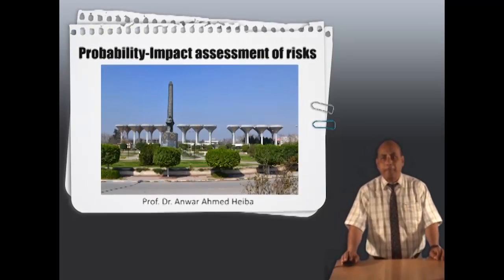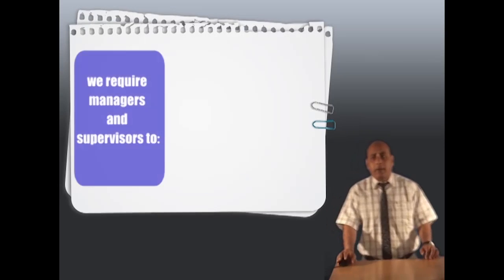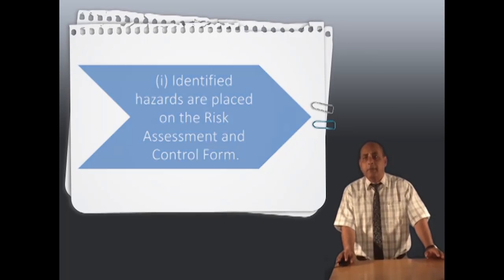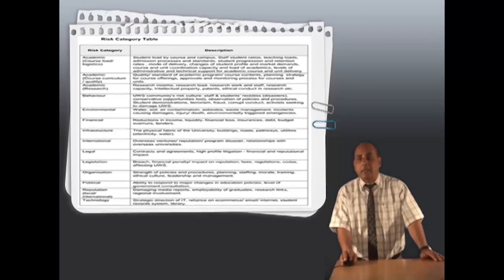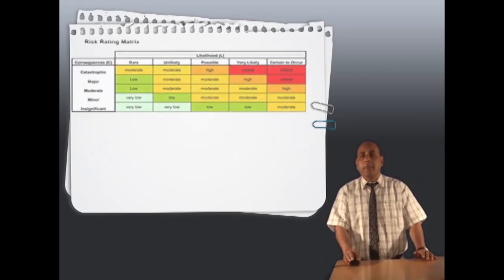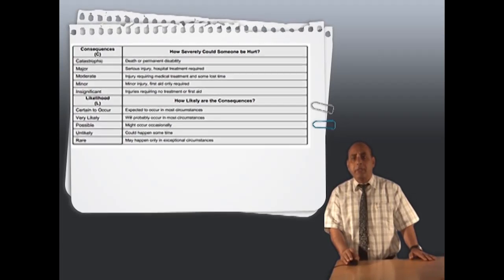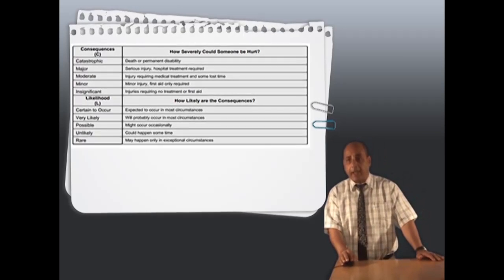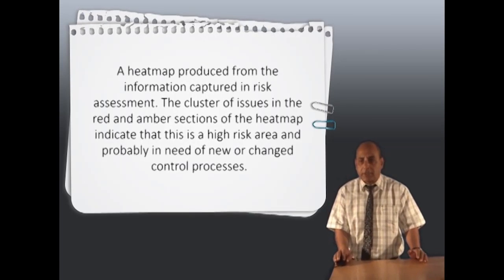Risk Assessment Anwar Ahmed Heiba